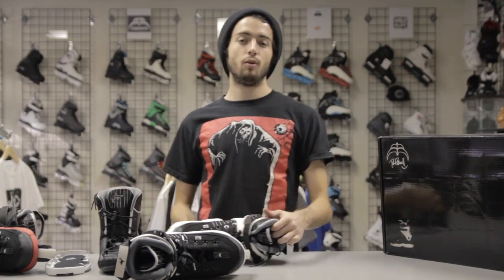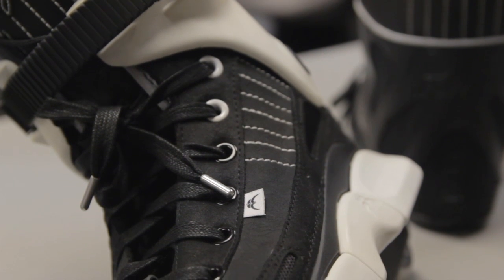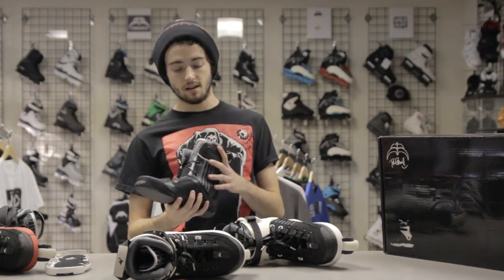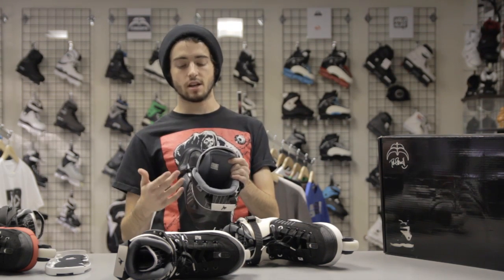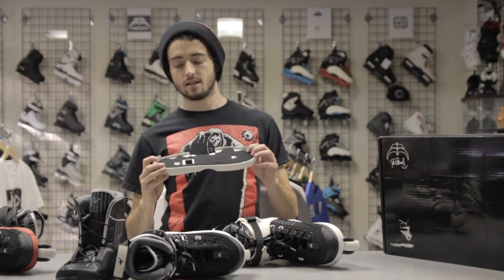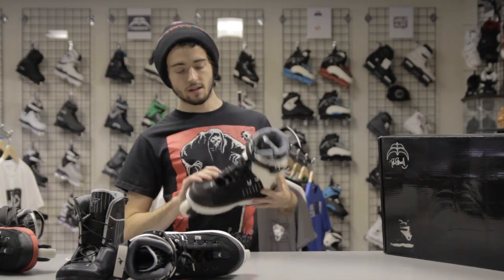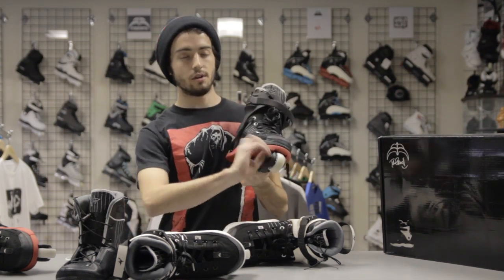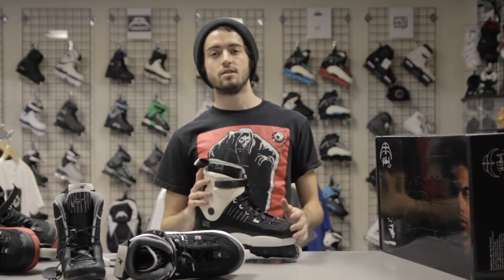Razors Dre Powell 2 Skates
Dave Hirt gives you a closer look at the new Razors Dre Powell 2 "Superlight" pro skate... Be sure to buy all your Razors gear as well as all of your other blading products at Rollerwarehouse.com